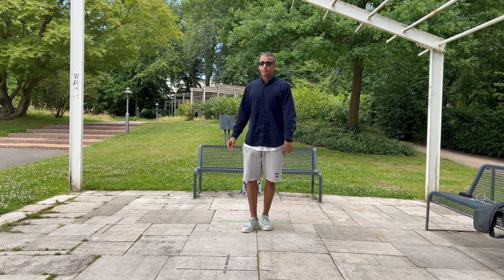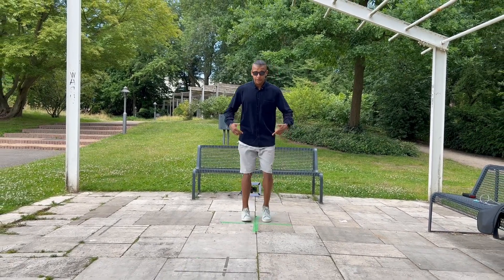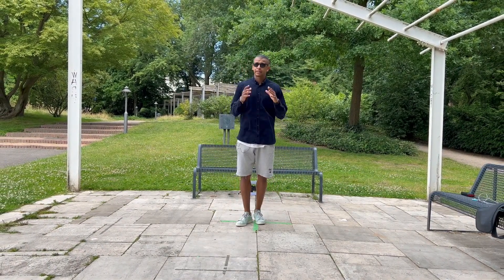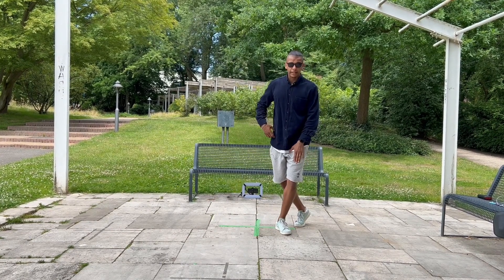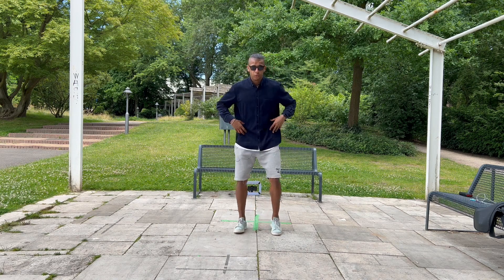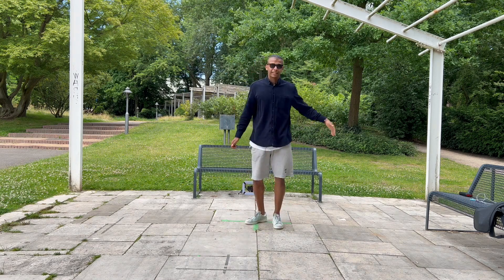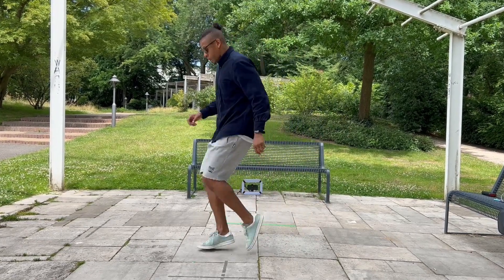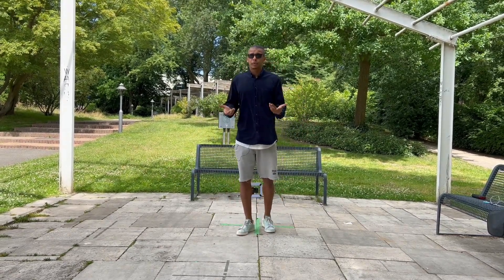C Walk - Tipps Tricks Transitions - Part 3